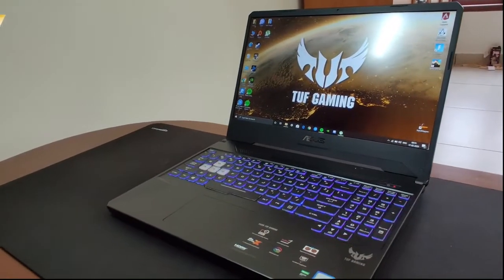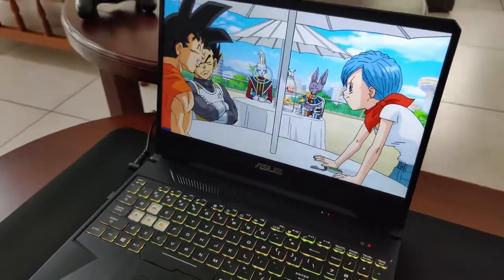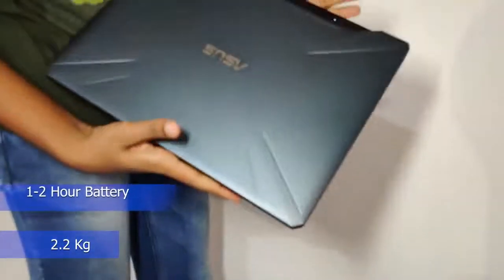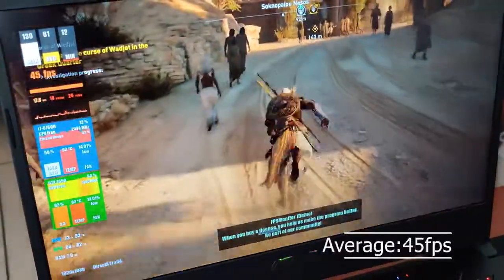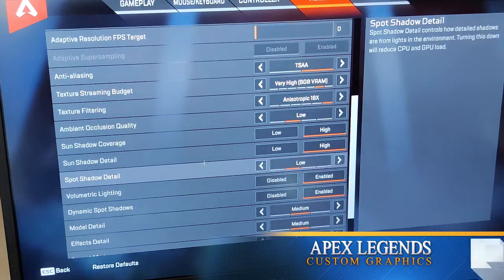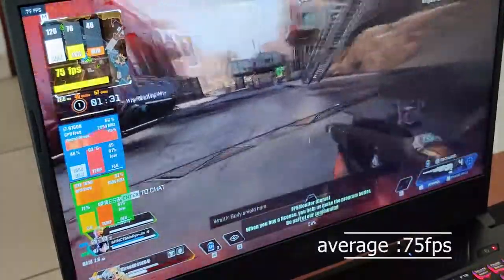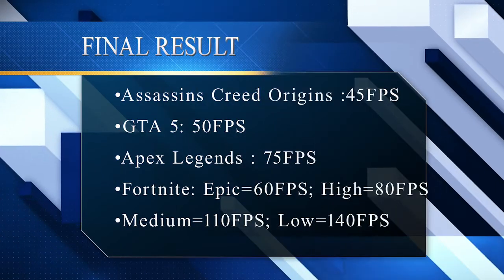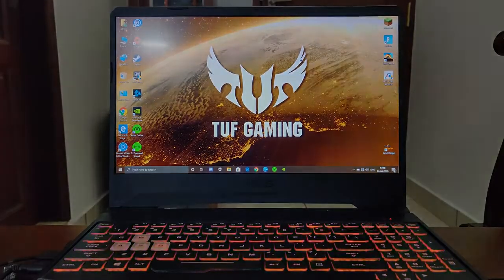REVIEW PO SA │ASUS TUF FX505GT Review │BUDGET\MURA GAMING LAPTOP│2020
Asus TUF is a great value laptop with a lot of variants available according to the consumer needs . Find out more about this Notebook here!!